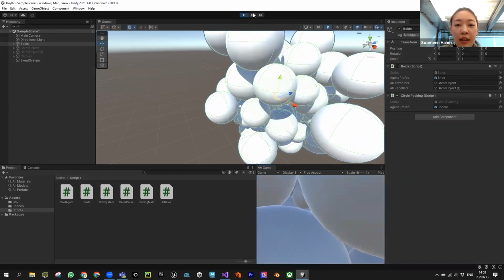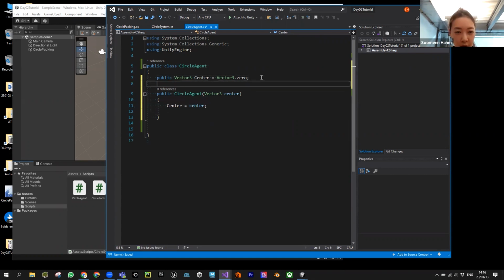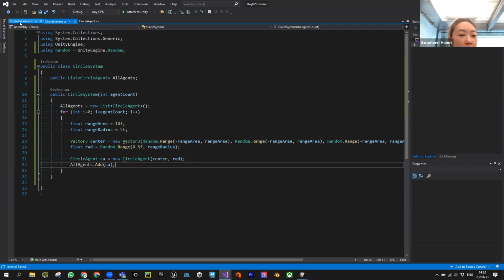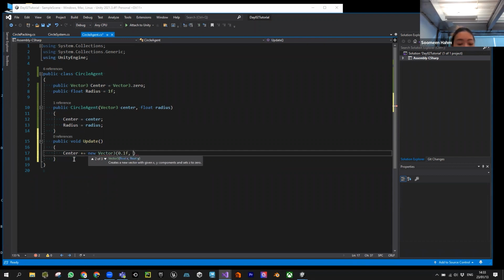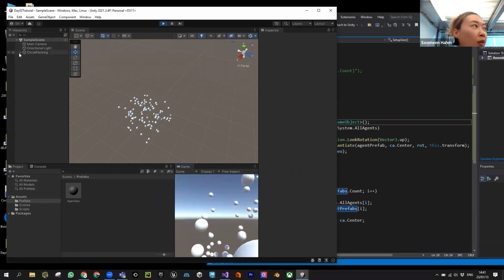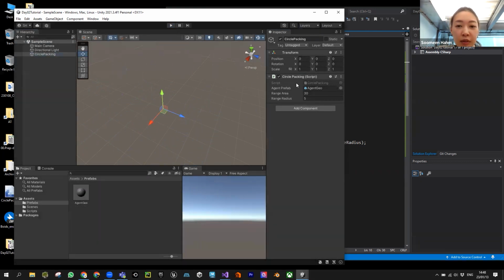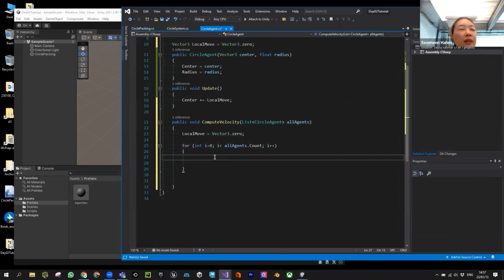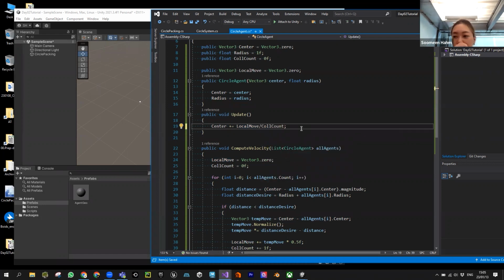SCI-Arc MS Architectural Technologies : Unity Day 2-1